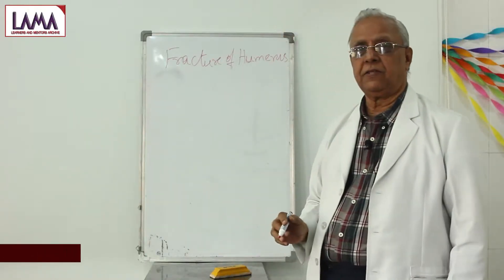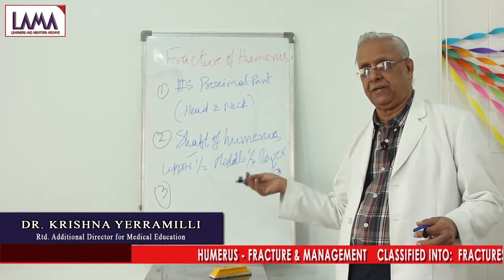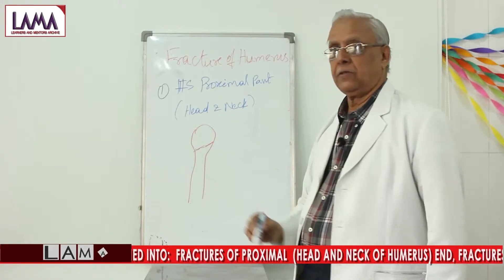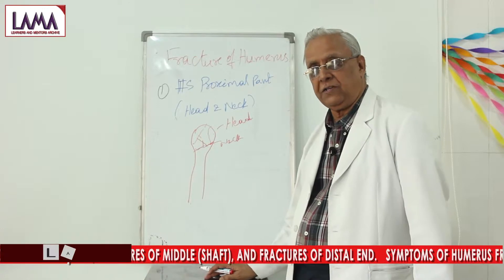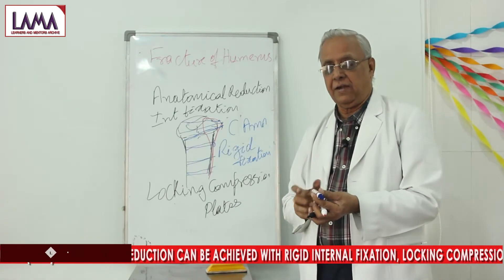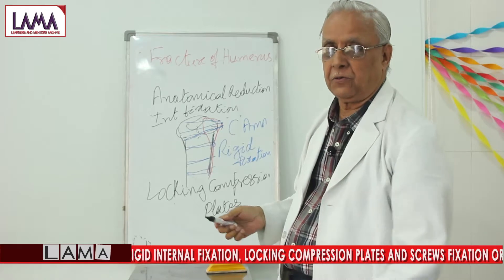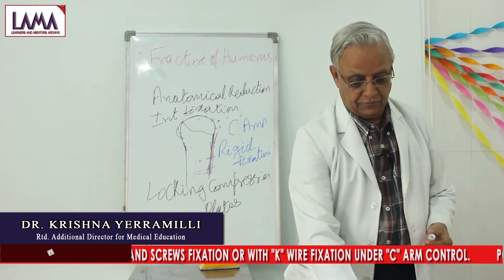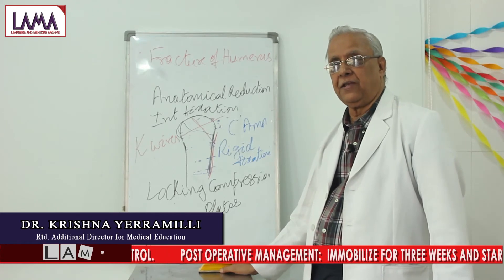Treatment and Management of Humerus Fractures | Orthopedic Classes